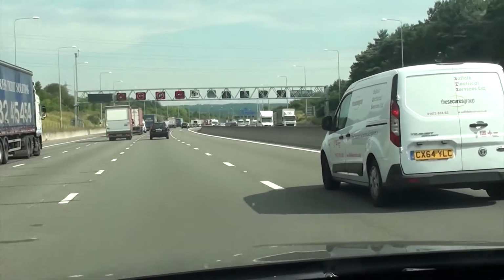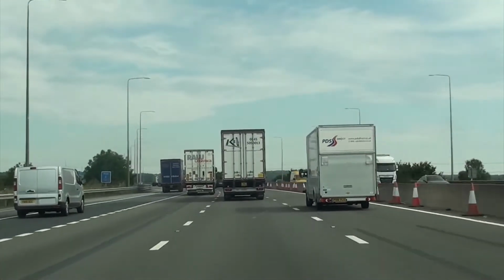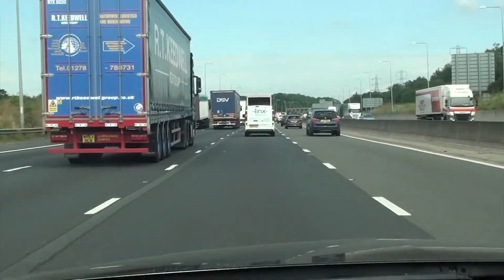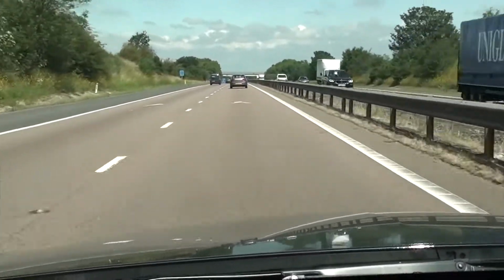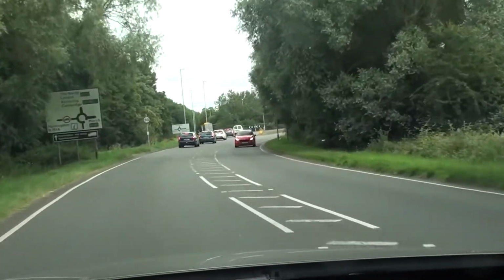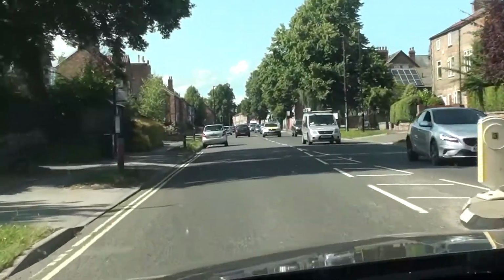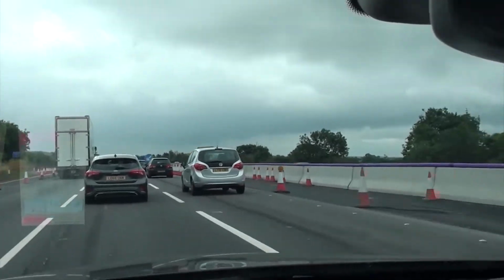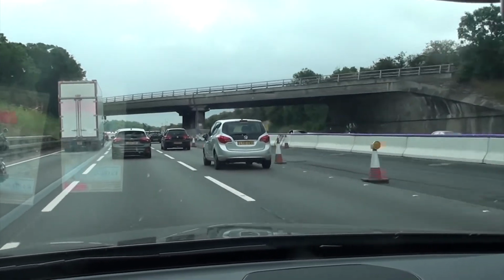Driving on the left in the UK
If you are planning to rent a car on your next trip to the United Kingdom and you want to see some tips - watch this video.